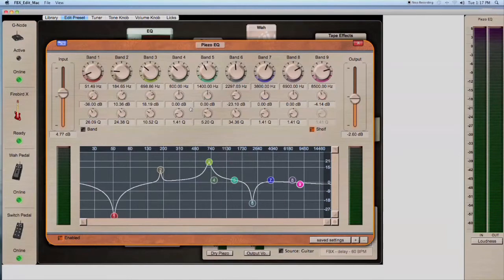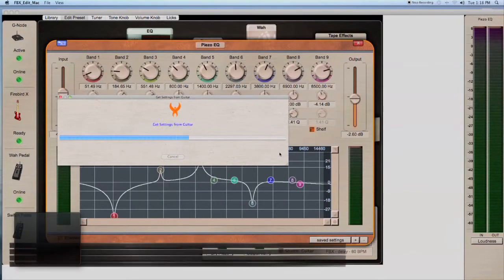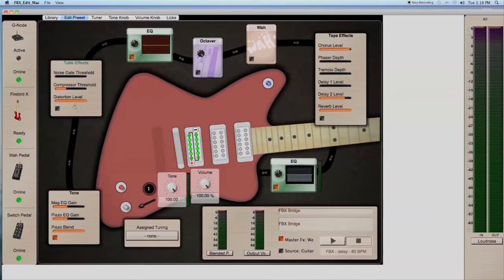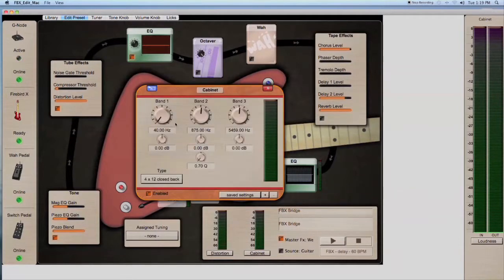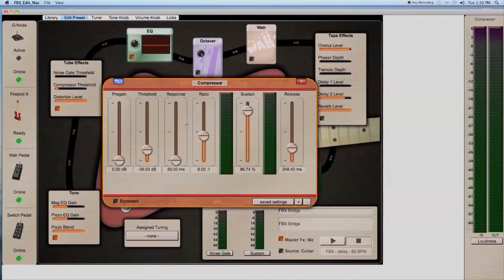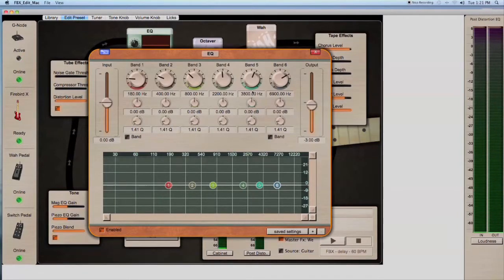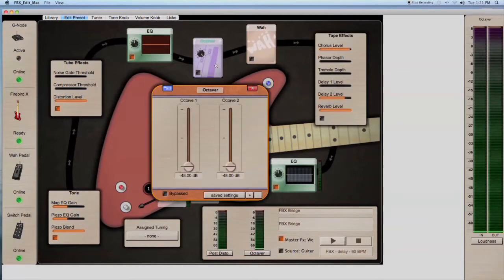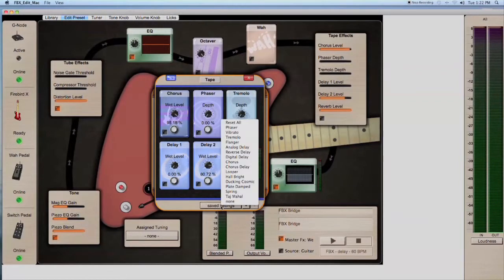Gibson Firebird X Software Editor - Editing Effects • Wildwood Guitars Overview (Part 9 of 10)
Welcome to part 2 of the walkthrough of the Firebird X's Software Editor!  Your fears will melt away as Bart Walsh of Gibson Guitars takes your step by step through the interface!

~ Bart Walsh ~
Bart Walsh -- studio musician, touring side-man, guitarist of no small merit, and designer of Gibson all-new Firebird X!  Welcome the mastermind behind the revolutionary new guitar!